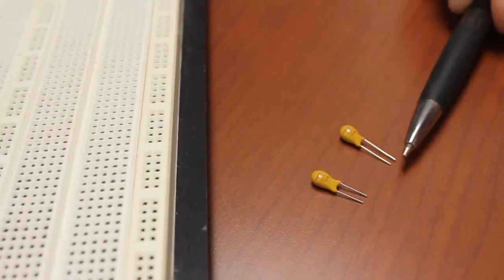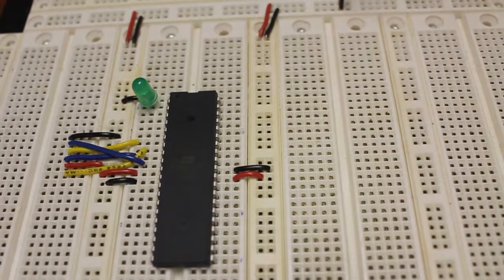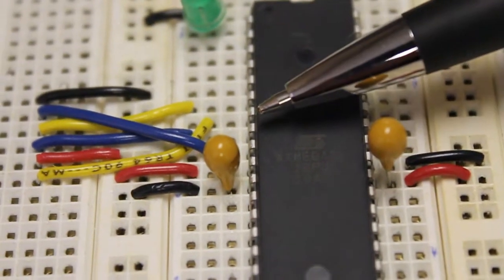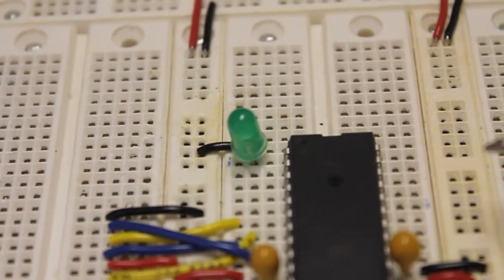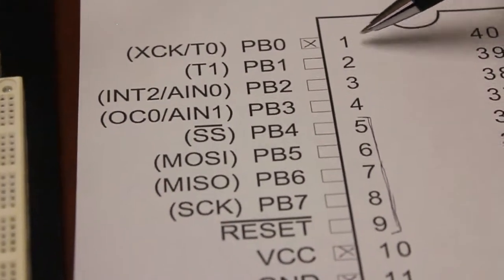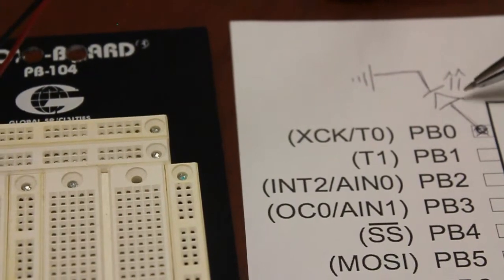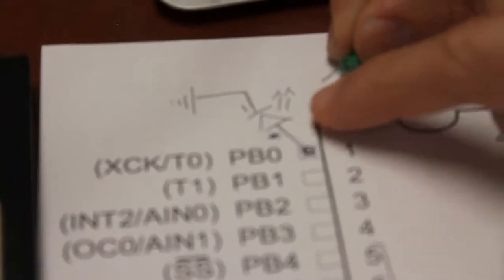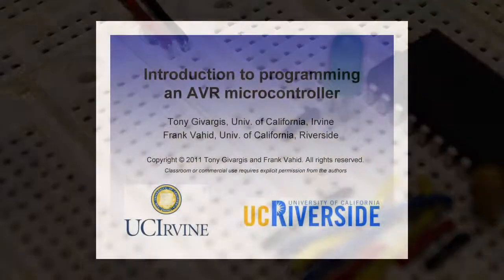AVR Intro LEDCapacitorComponents